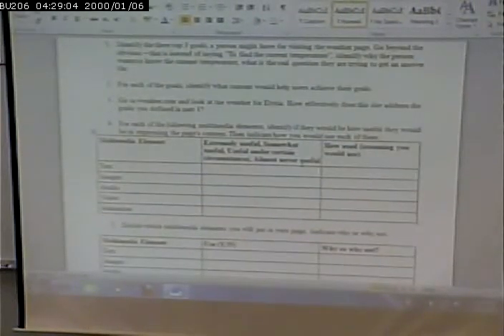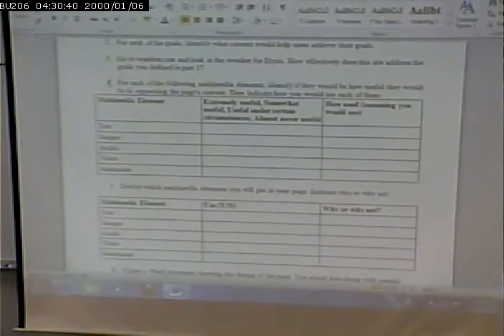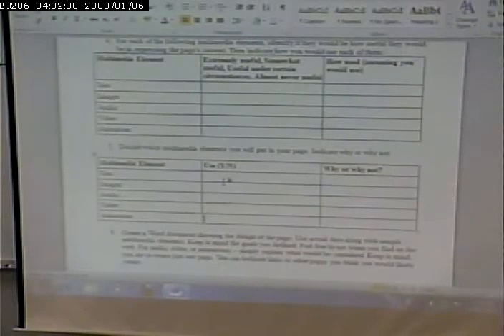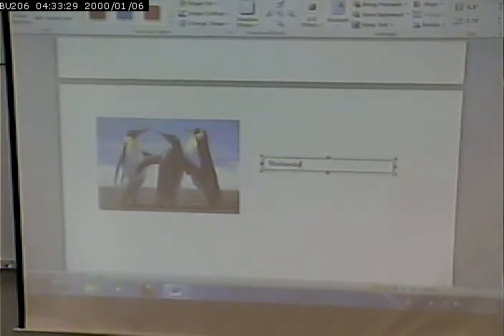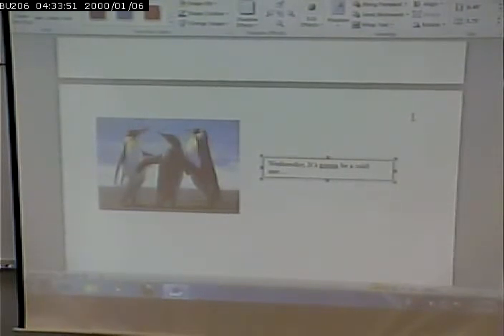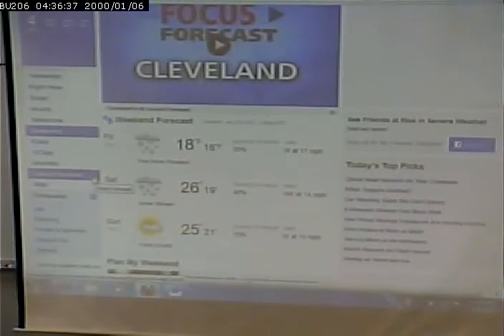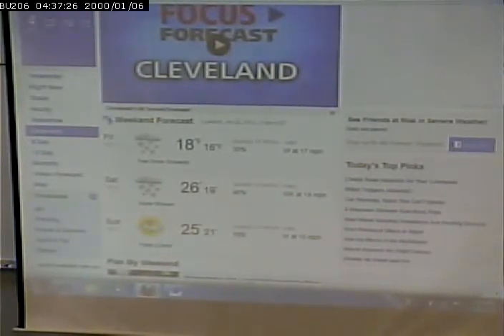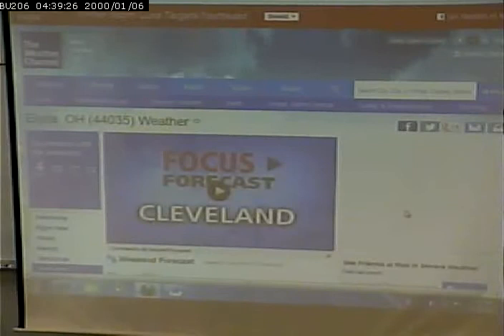CISS215 - Multimedia - Spring 2013 - 1/28/2013 - Part 2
Overview of Multimedia